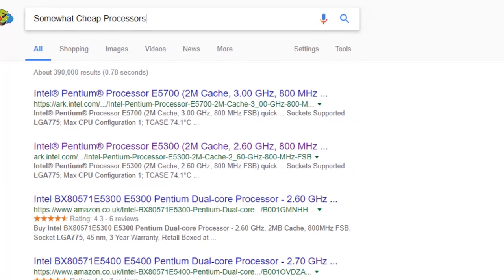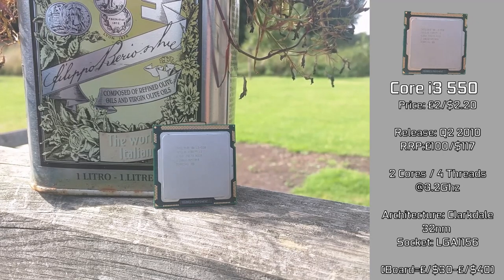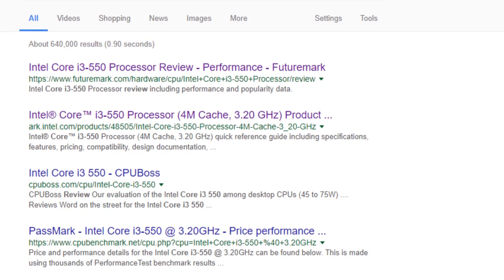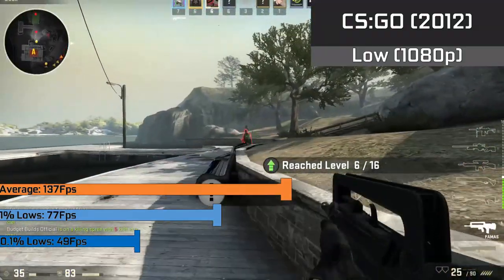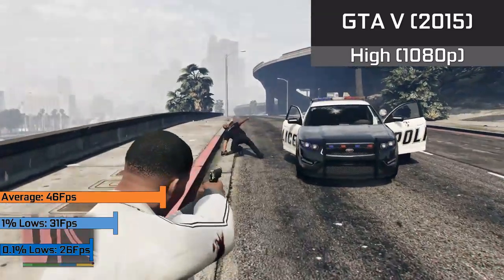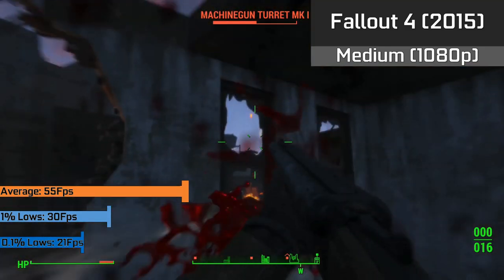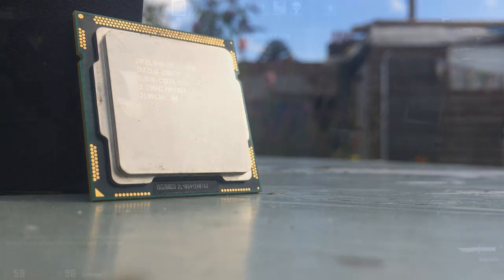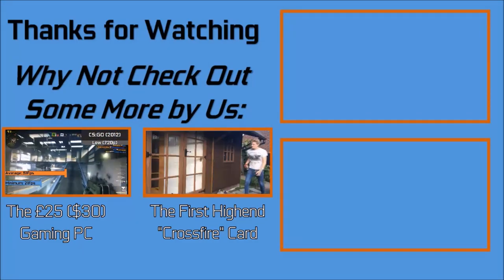Modern Gaming on a £2 ($2.20) Processor? - The Core i3 550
Hello and Welcome to another Budget Builds Episode where today we'll be taking a look at the Intel Core i3 550, a CPU from 2010 which now sells for as low as £2, so of course I wanted to see what this 7 year old CPU can do, and what better way to test it out than to pitch it up against 4 of today's most played games, including GTA V, FO4, Dota 2, and CSGO. And the results may be better than you'd think.

-Get Previews to New Videos
-Exclusive/Unfinished Content

Specs:
CPU: Core i3 550
RAM: 6GB DDR3 1366Mhz RAM
GPU: AMD Radeon R9 285